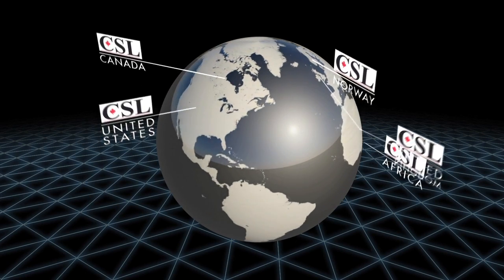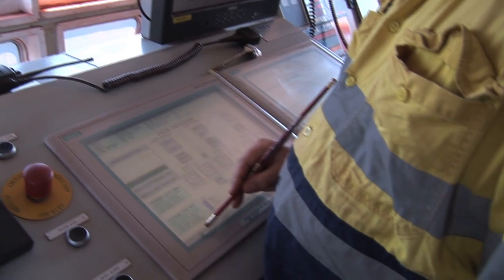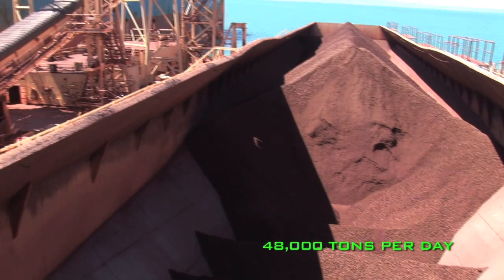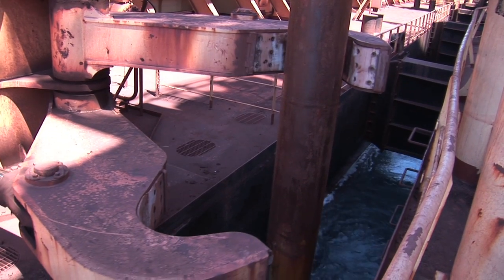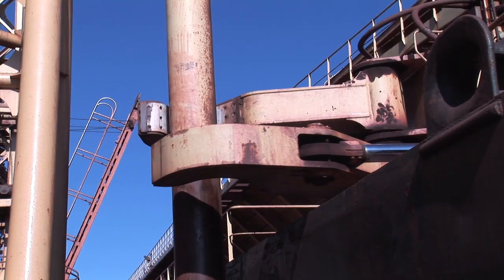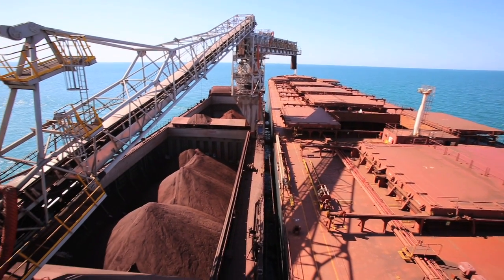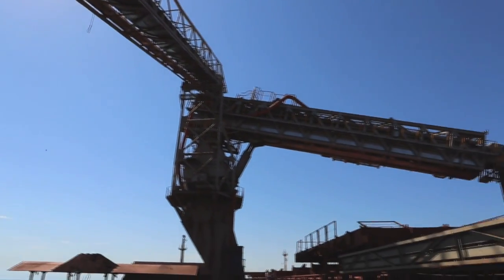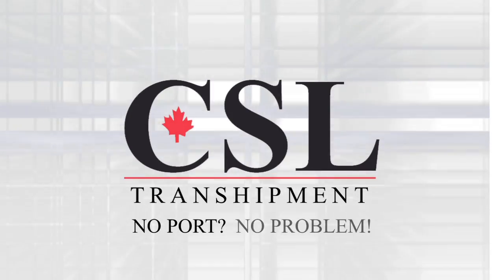CSL Australia Transhipment Video Presentation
Hyperbole has created a video presentation to visually communicate the new CSL Whyalla Transhipment Operation, in the Upper Spencer Gulf of South Australia